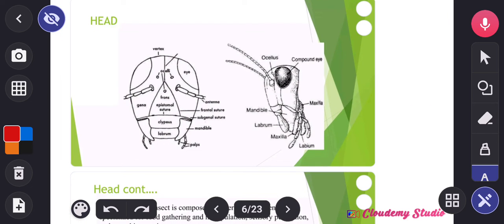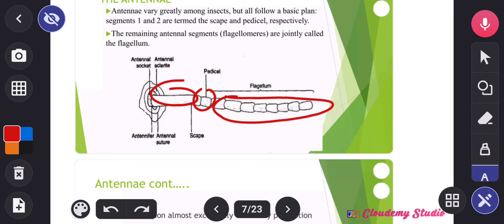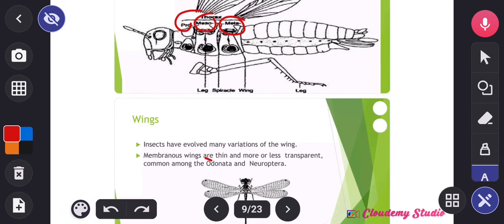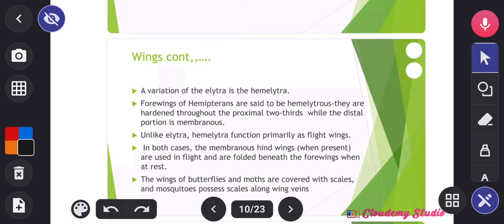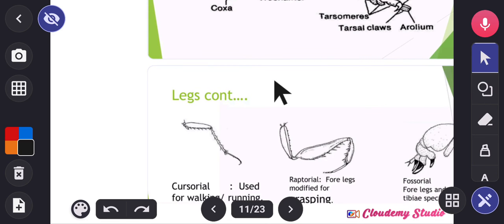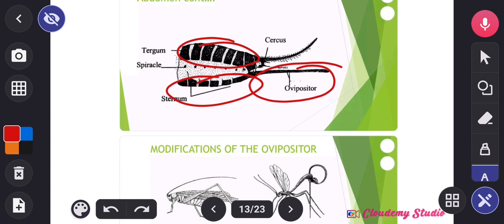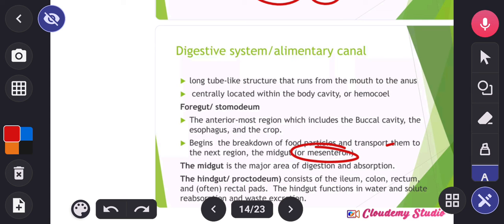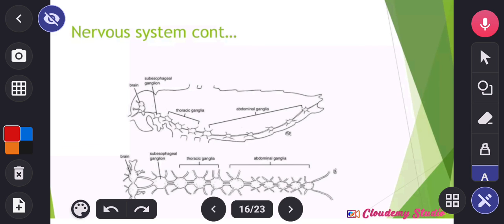INSECT'S PHYSIOLOGY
Have you ever wondered how insects breathe, move, feed, or survive extreme environments? 🤔
In this video, we dive into the fascinating world of insect physiology — breaking down the internal systems that keep insects alive and highly adaptable.

✅ What You’ll Learn:
🔸 How insects breathe without lungs
🔸 The unique insect circulatory system
🔸 How digestion works in insects
🔸 Nervous & sensory systems that help insects detect danger
🔸 Adaptations that make insects survive almost anywhere on Earth

Whether you're a biology student, zoology enthusiast, or curious learner, this video will give you a clear and simple understanding of how insects function!

📚 Perfect for:
• Students preparing for exams
• Teachers / Educators
• Entomology lovers
• Anyone curious about nature